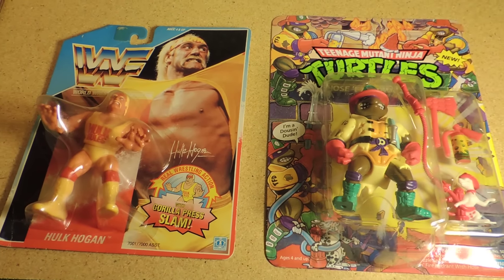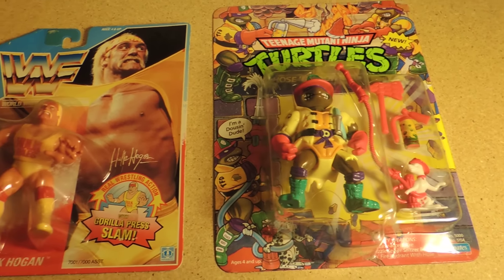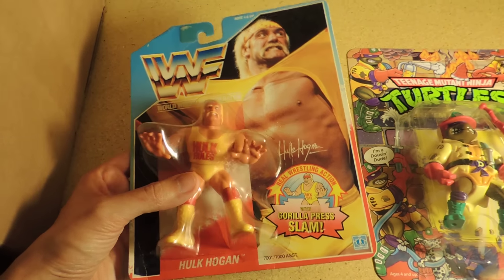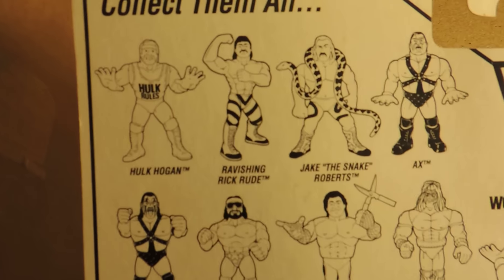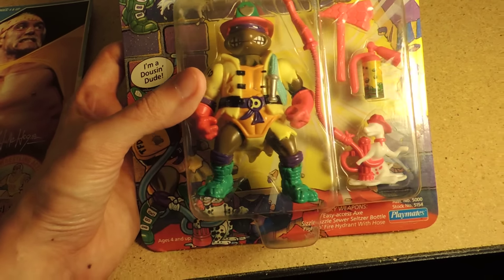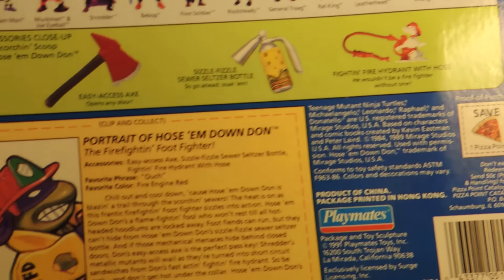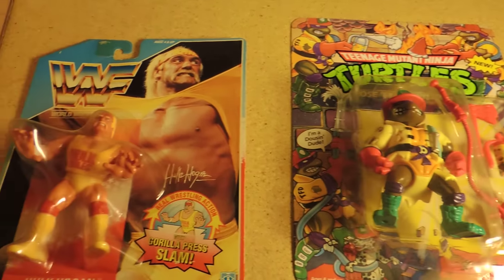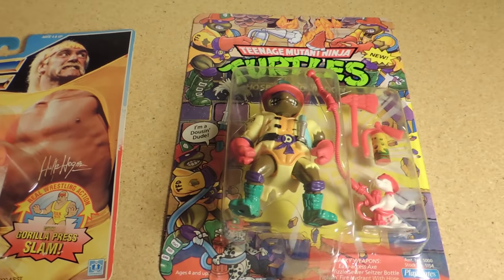WWF Hasbro & Ninja Turtles TMNT Playmates Toy & PYREX Haul for Resale on/in eBay Etsy HULK HOGAN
FOLLOW on INSTAGRAM to see some of my latest finds!